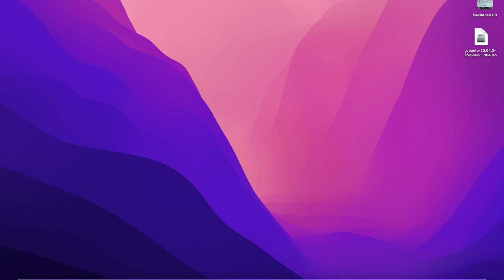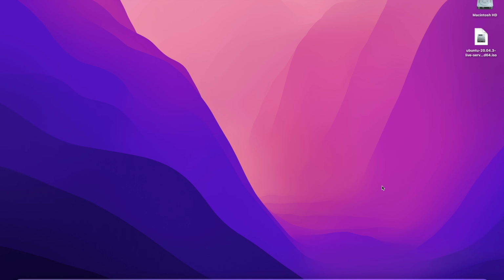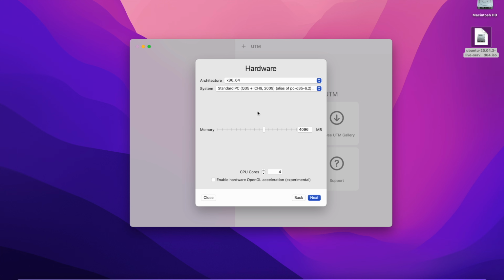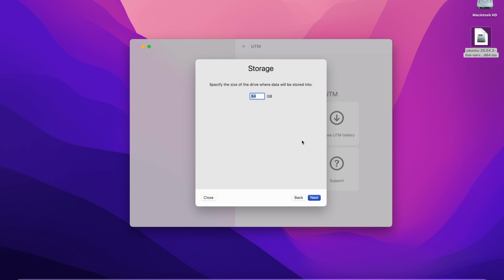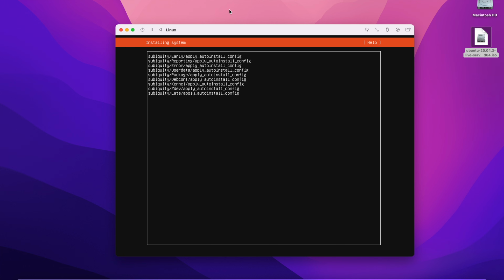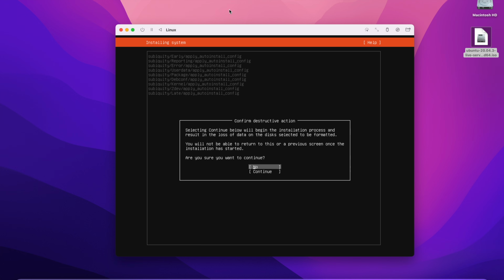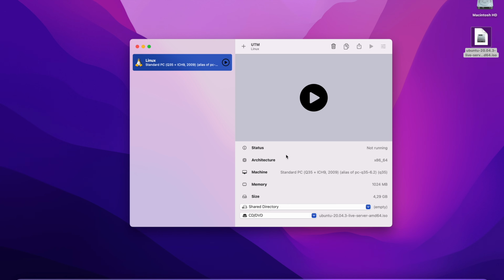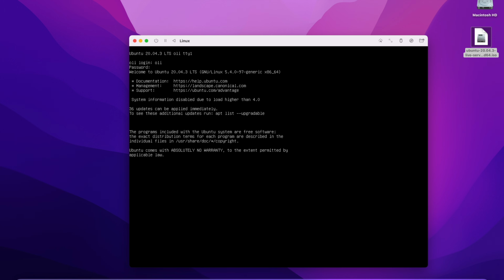install UBUNTU on M1 Apple Silicon Mac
ubuntu-20.04.3-live-server-amd64.iso will be installed step by step and emulated on M1 using the free software UTM

How to install Linux AMD/Intel 64bit version on Apple Silicon M1 Mac